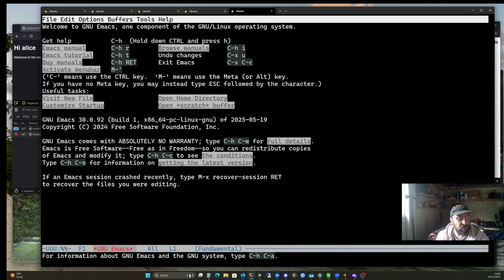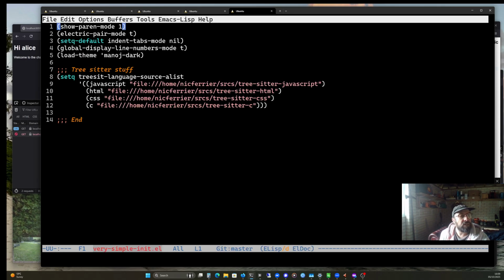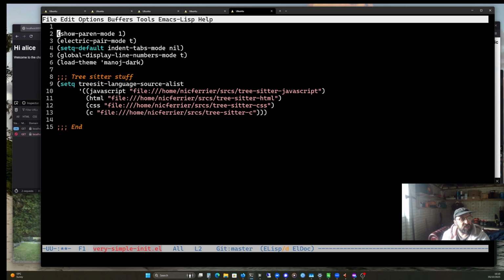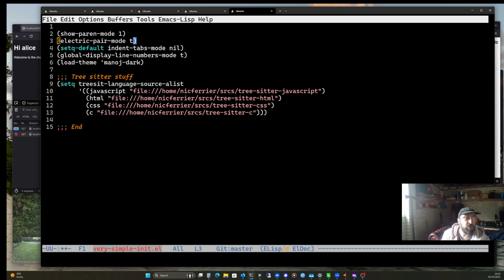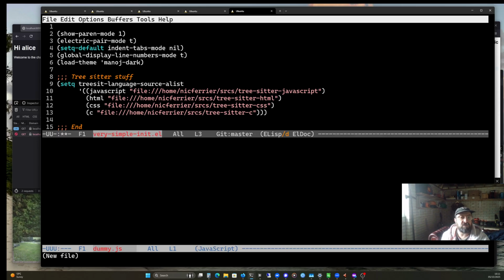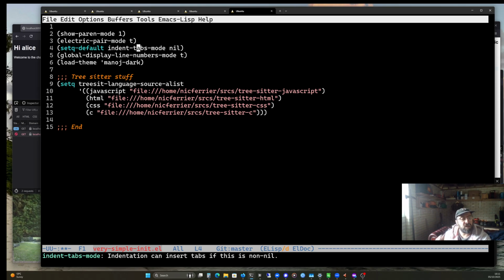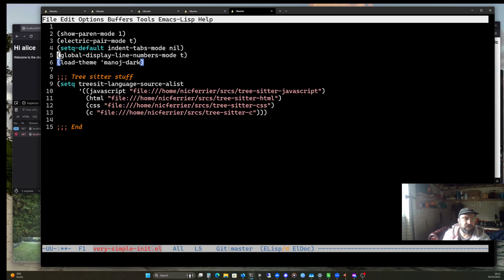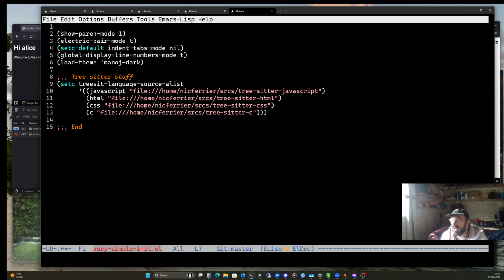Super simple Emacs config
I have my own Emacs config built up over 20 years or so but every now and then someone asks me to show them how something works in Emacs and my config gets in the way of illustrating what default Emacs would do.

So I keep a super simple Emacs config lying around that just does a very things.

This video shows off that config.